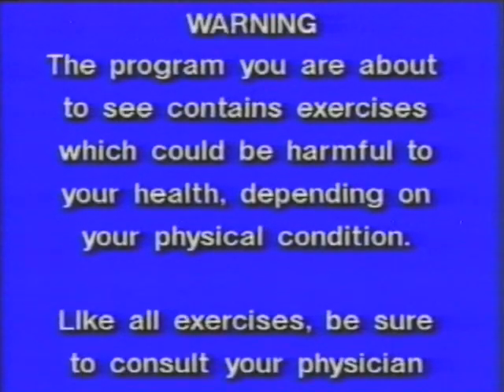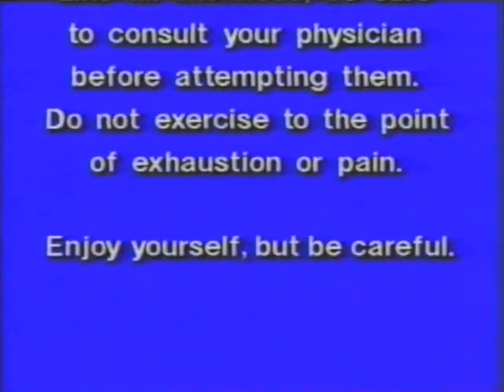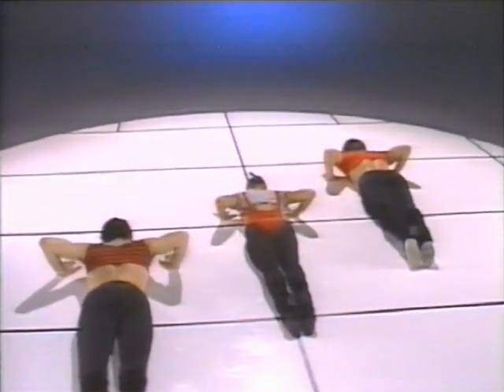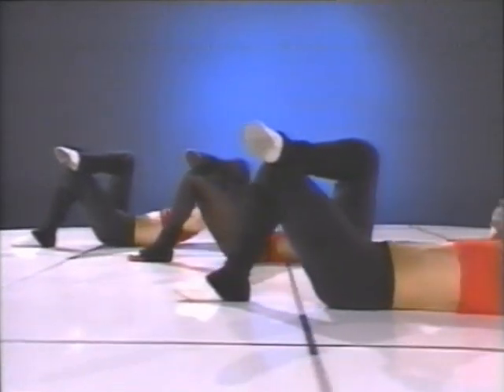Sandahl Bergman's Body - Workout Vid, 1983